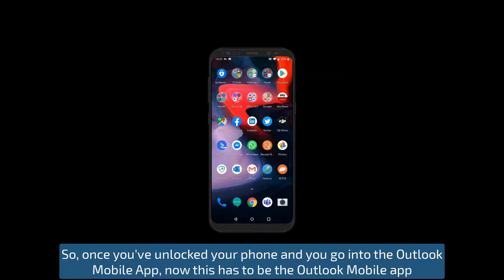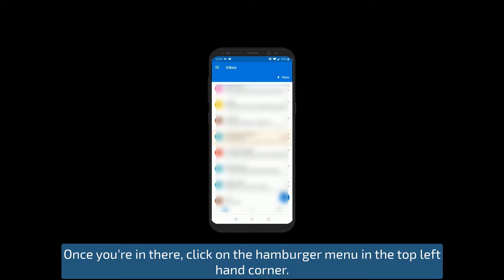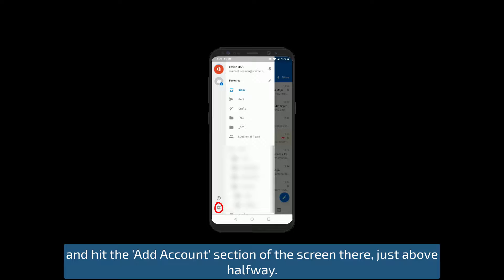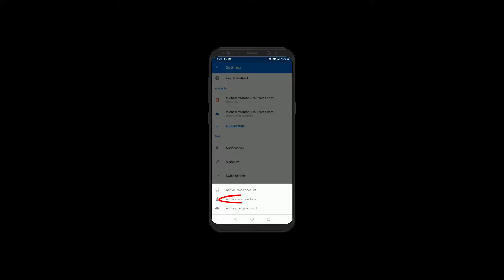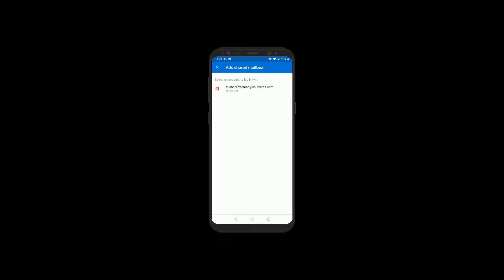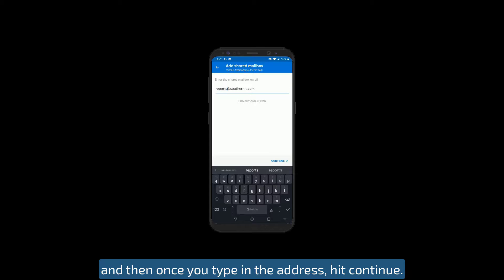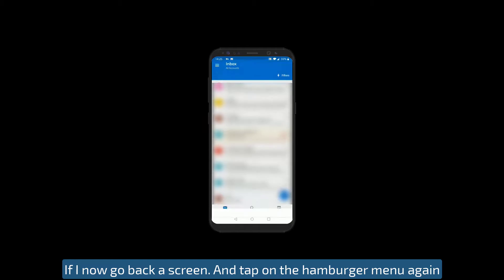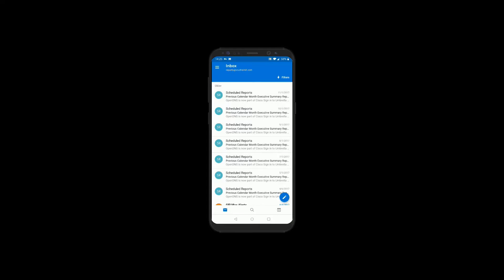Outlooks Long Awaited Feature - Finally Here!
Outlook has evolved nicely and is a leading mailbox manager, however recently they released a feature that is very useful, especially to us in the techy world